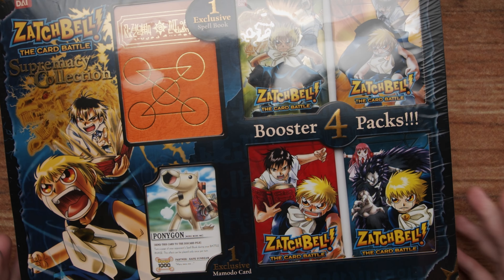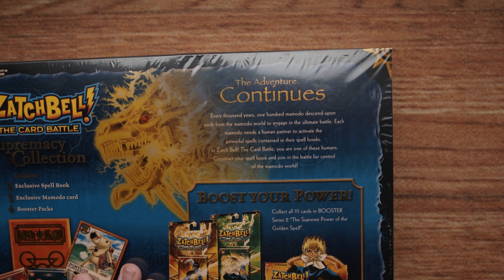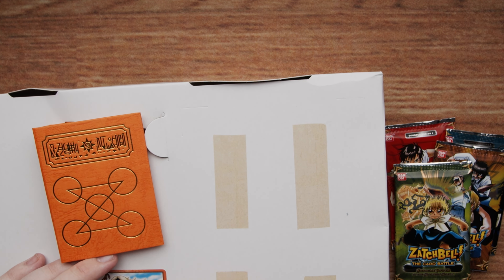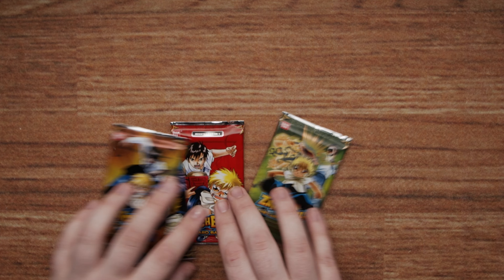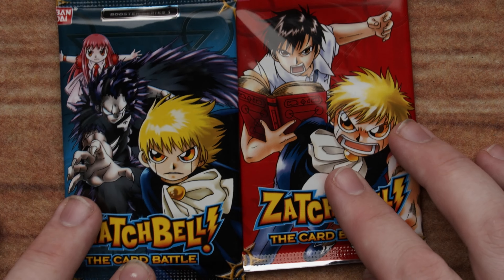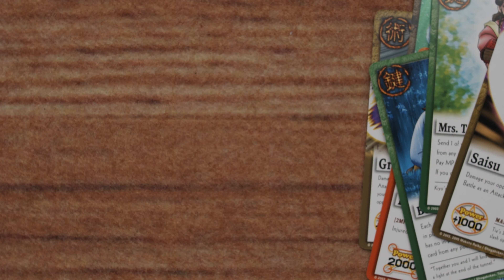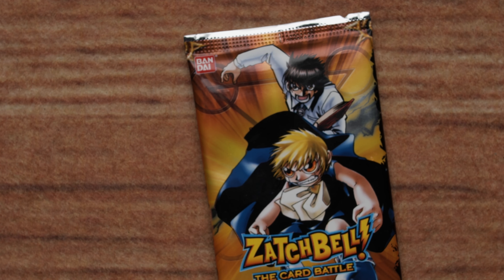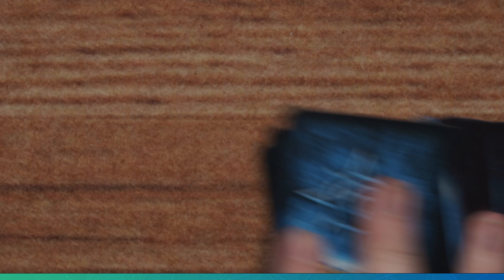Zatch Bell SUPREMACY COLLECTION Unboxing - TCG History